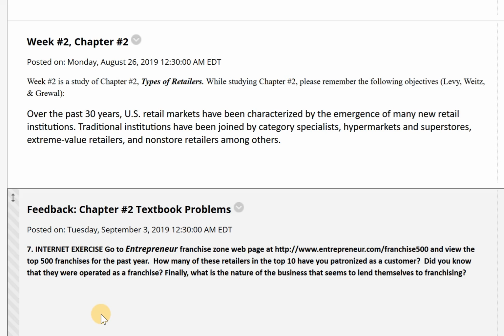Chapter #2 Recap Retail Management